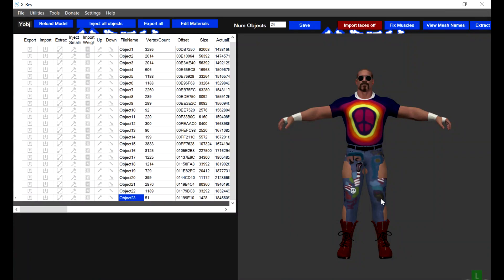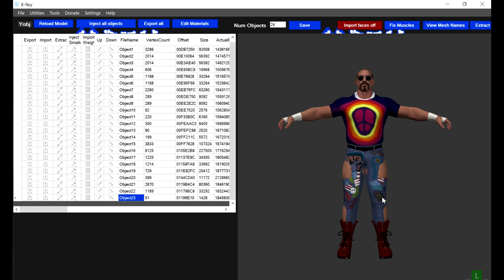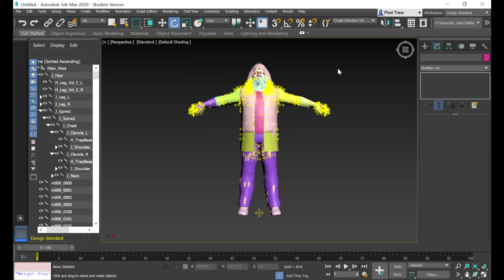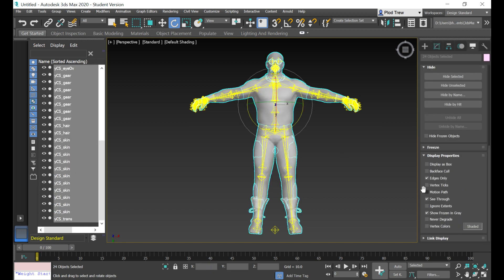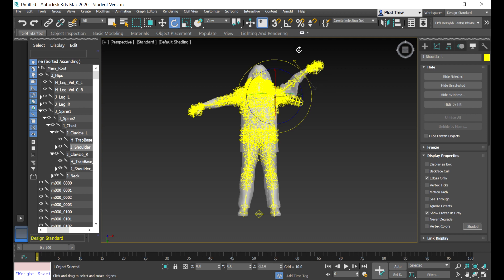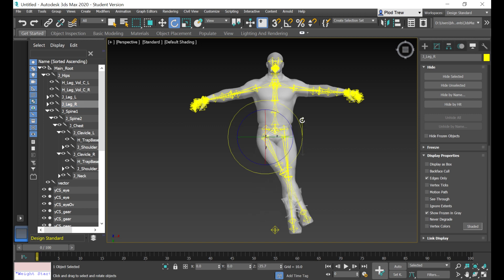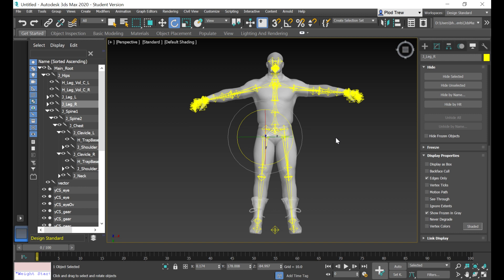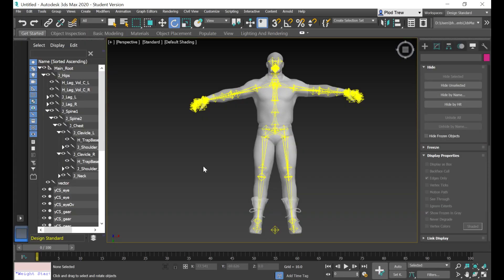WWE 2k19 Simplified Rig - Easier Rigging for custom meshes | Tekken57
WWE 2k mods by Tekken57 created using X-Packer and X-Rey.

This tutorial describes how to use a simplified rig for rigging your custom models in WWE 2k19. This rig makes rigging custom models much easier.

Use this model as base for rigging, it contains the simplified rig